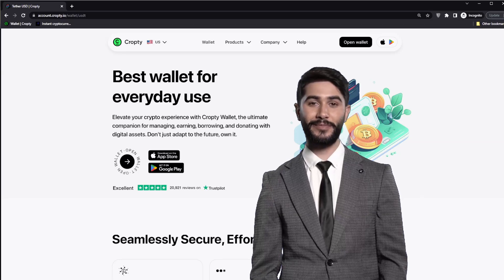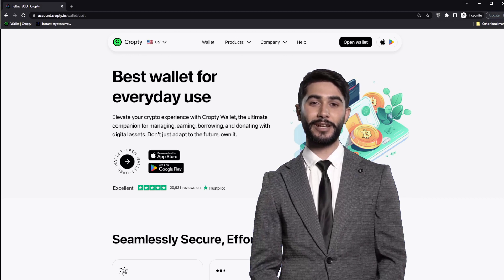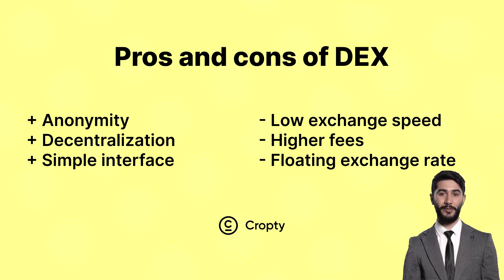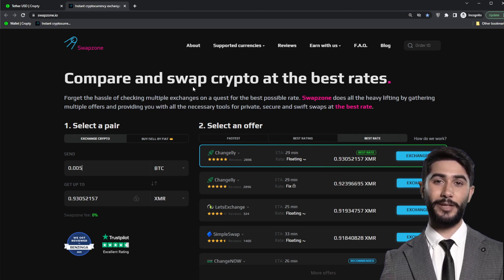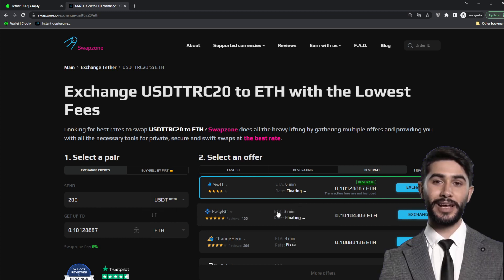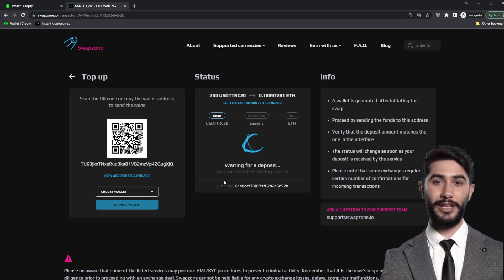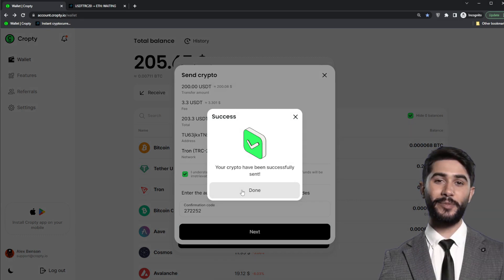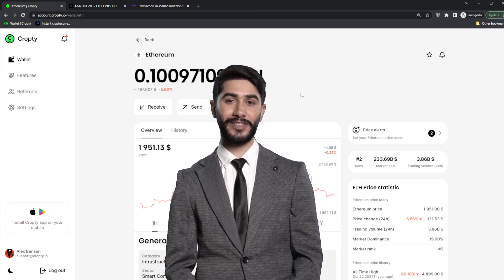EASY STEP-BY-STEP Guide How To Swap Crypto Using DEX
In this video we want to tell you how you can exchange cryptocurrency using your Cropty wallet and decentralized exchanges.

As you know, the Cropty wallet does not have a built-in cryptocurrency exchange function. This is because Cropty is a wallet, not an exchange or trading platform.

However, you can easily exchange cryptocurrency in the Cropty wallet using decentralized cryptocurrency exchanges. In this video, I will show you a step-by-step guide on how to do this, but first, let's figure out why you should use decentralized exchanges.

00:35 Advantages of decentralized exchanges:
01:15 Disadvantages of decentralized exchanges:
01:50 Step-by-step guide – how to exchange cryptocurrency using DEX
02:08 Step 1. Prepare funds in your wallet.
02:35 Step 2. Choose a cryptocurrency exchange
03:03 Step 3. Set up your exchange.
03:45 Step 4. Provide your details
04:33 Step 5. Make the transfer
05:32 Step 6. Wait for the exchange
06:00 Final